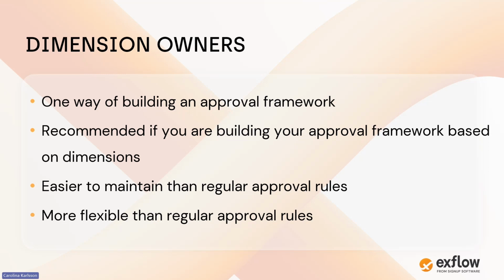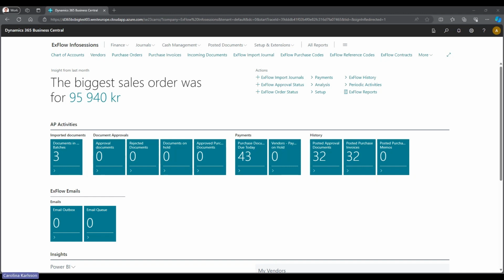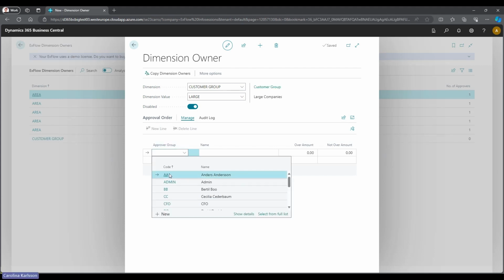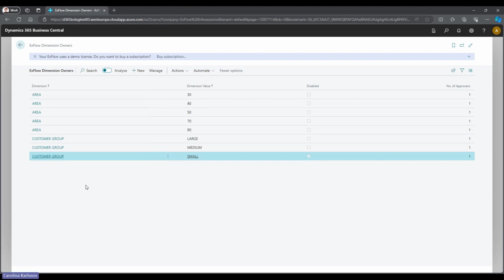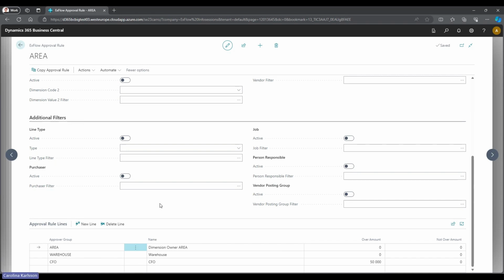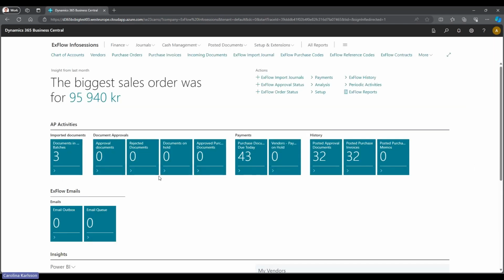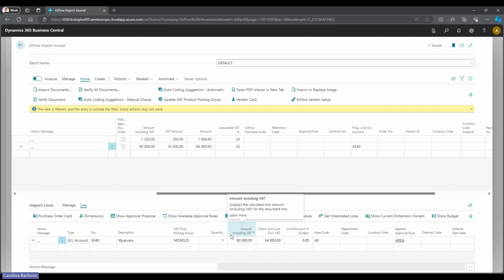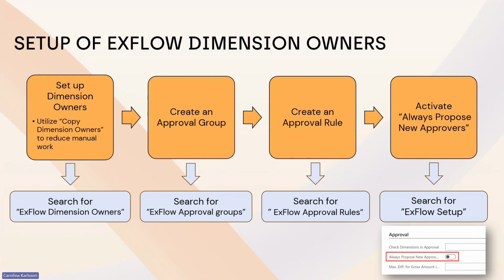Info session: Dynamic Approval Flows with ExFlow Dimension Owners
Date:
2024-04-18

Info session from spring 2024. Excluding the beginning and questions and answers from the presentation.

Description:
Are your approval workflows based on a combination of multiple dimensions? Do you want to reduce your approval rules and instead select the correct approver in a dynamic manner? In that case, ExFlow Dimension Owner might be something for you! In this Infosession, you will receive a demo of how Dimension Owners works.